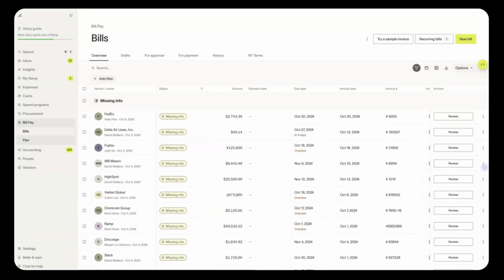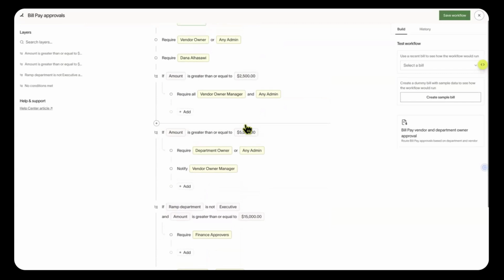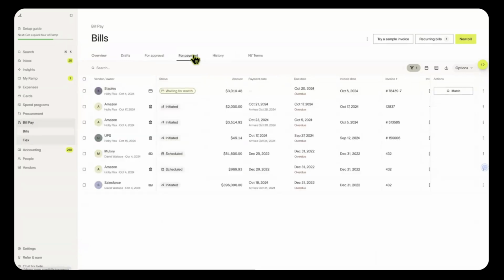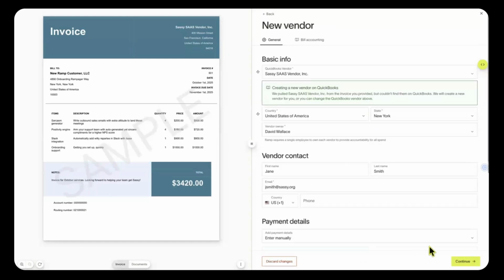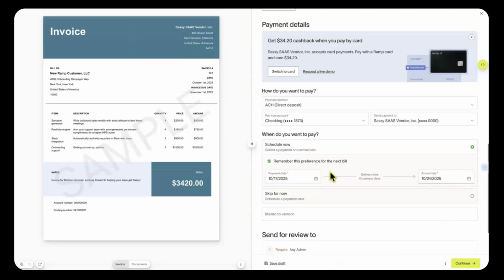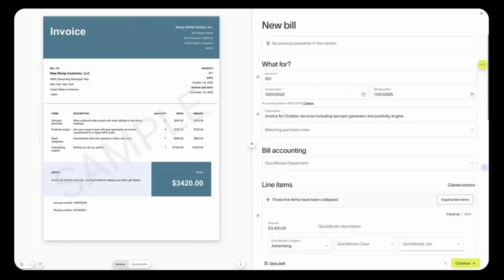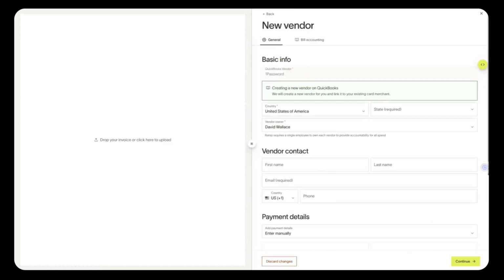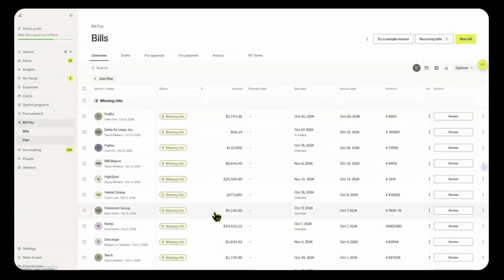Bill Pay setup and walkthrough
Learn to simplify accounts payable with Ramp’s Bill Pay features in this detailed walkthrough. This video covers setting up accounts, configuring approval workflows, managing vendors, and tracking bills. Explore payment methods like ACH, checks, and virtual cards, along with tools for automation, recurring payments, and collaboration to streamline your Bill Pay process.